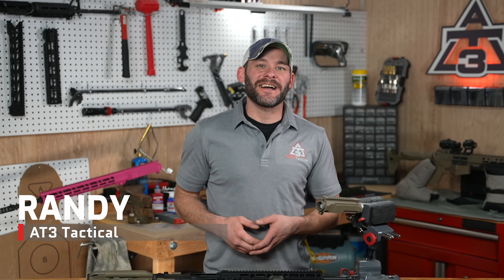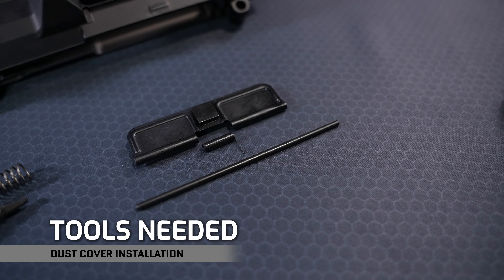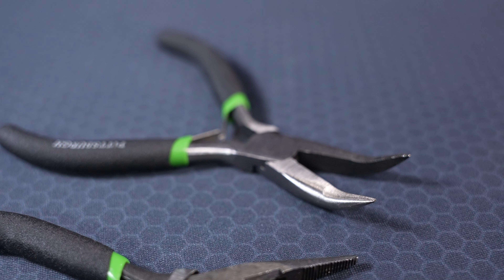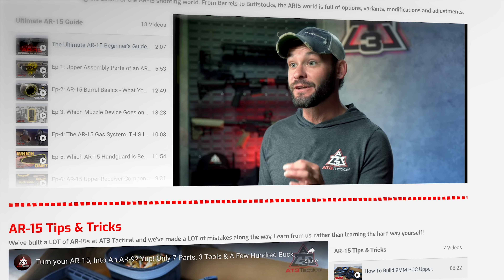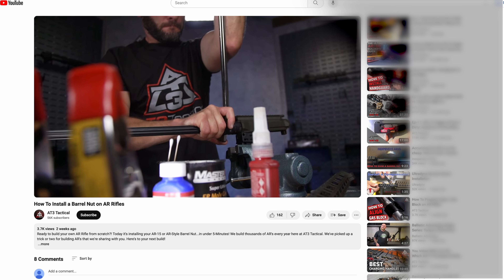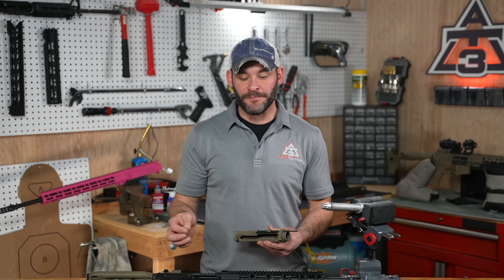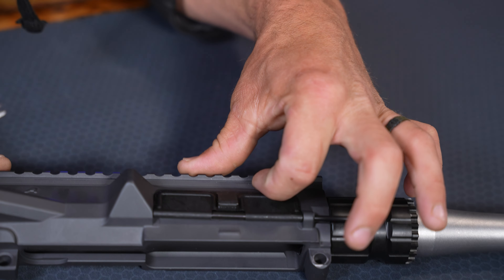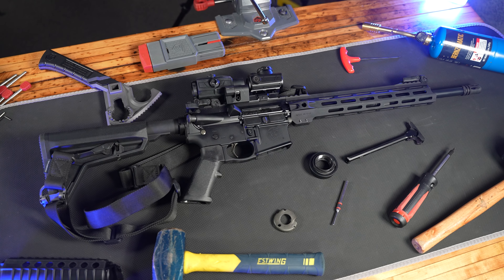How To Install a Ejection Port Cover on AR Rifles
Ready to build your own AR Rifle from scratch?! Today it's installing your AR-15 or AR-Style Ejection Port Cover or Dust Cover ... in under 5-Minutes! We build thousands of AR's every year here at AT3 Tactical. We've picked up a trick or two for building AR's that we're sharing with you. Here's to your next build!

00:00 - Intro
00:30 - Tools List
01:35 - Barrel Nut or No Nut
02:01 - Dust Cover & Pin/Rod
02:15 - Spring Install
02:49 - Seat Dust Cover Pin/Rod
03:06 - Step-By-Step Build